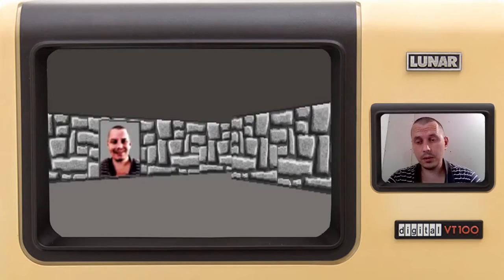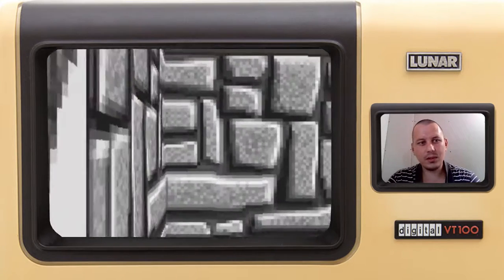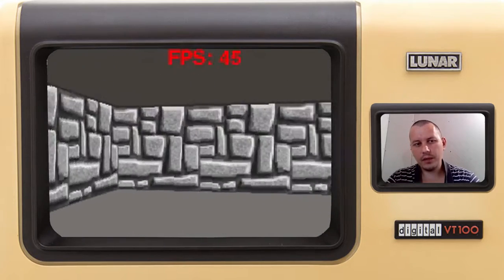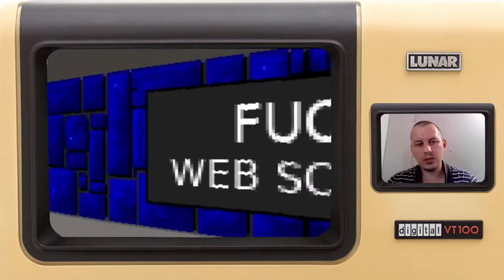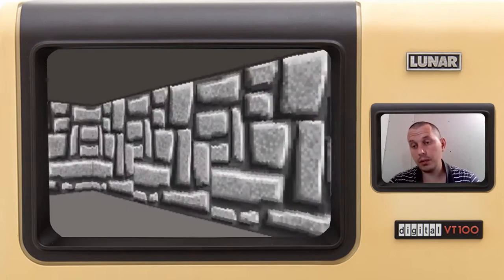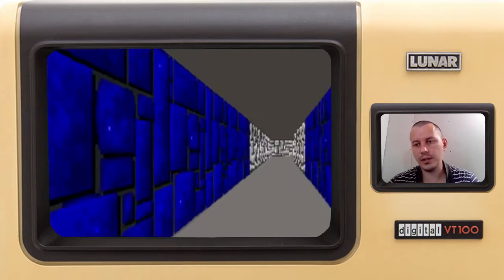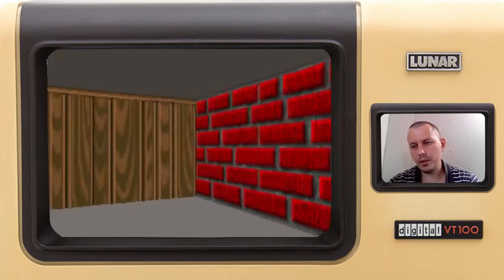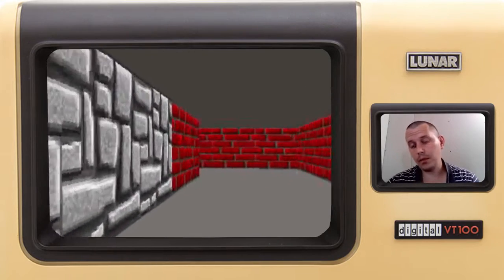I made Wolfenstein 3D raycasting engine using python & pygame in under 200 lines of code!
Simple didactic implementation of raycasting algorithm to mimic the classic first person shooter Wolfenstein 3D.

CREDITS:
I've been using ideas introduced by @StandaloneCoder aka Stanislav Petrov.